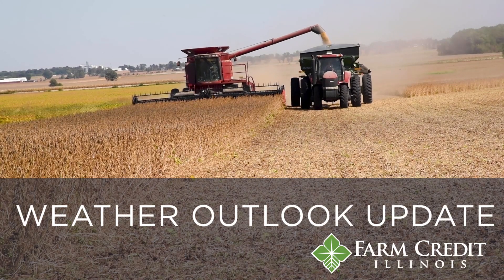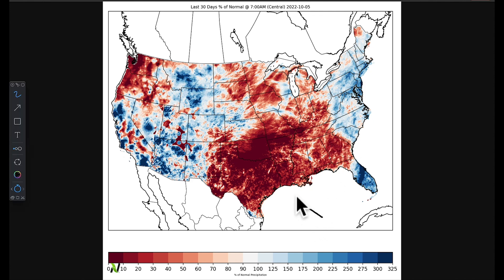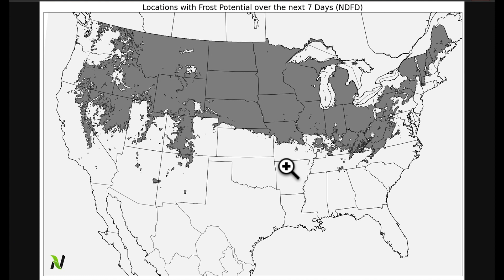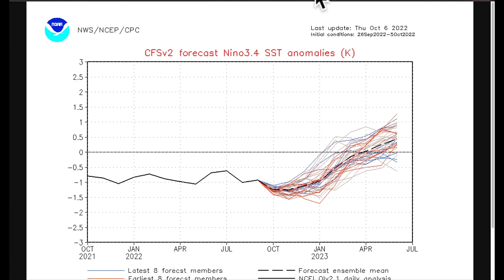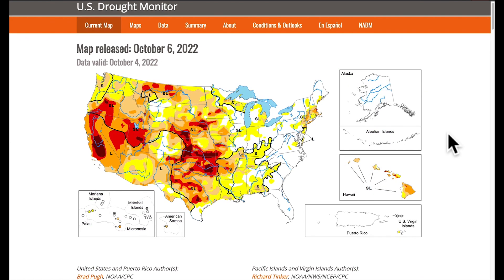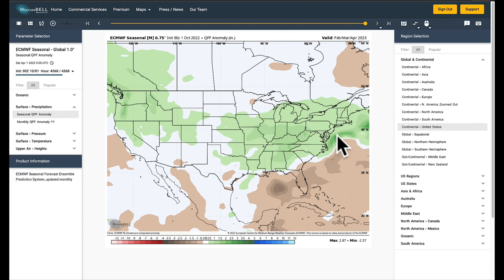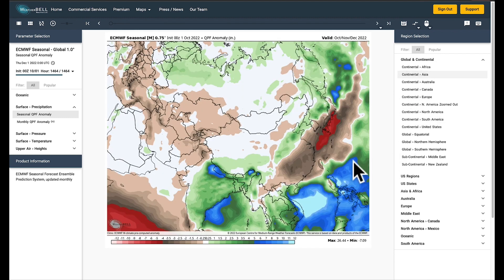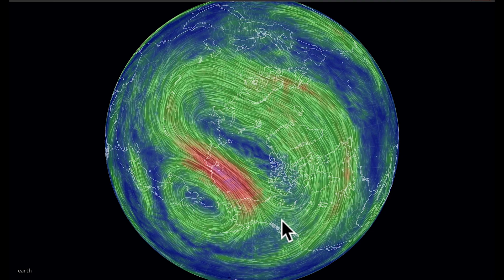Weather Outlook Update - October 2022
Early fall harvest windows have been wide open and Illinois crops are finishing well in the fields. We had early frosts, but due to a decent accumulation of growing degree days this summer, most made it to maturity and yield loss from the early frost events doesn’t seem to be an issue. Harvest windows will likely stay open for a large part of October, but as we approach November, more frequent low-pressure systems could interfere with later harvested fields. La Niña remains very strong but there are several indicators that it will fade this winter. Watch as Eric Snodgrass talks through the impacts of a fading La Niña and discusses potential winter and spring weather.